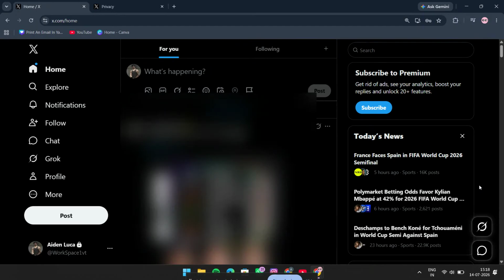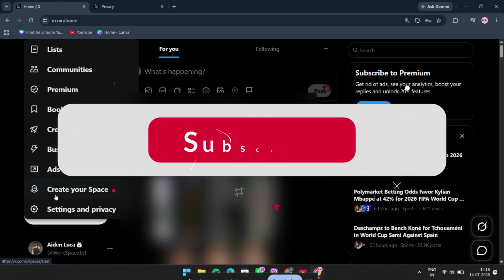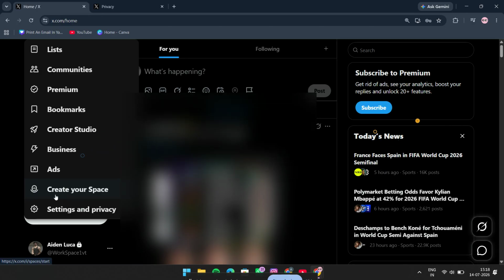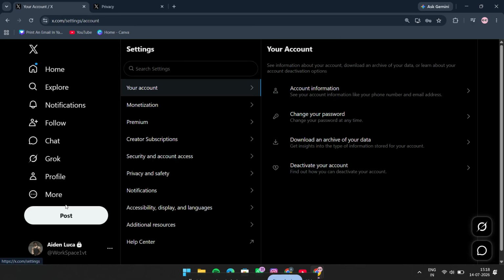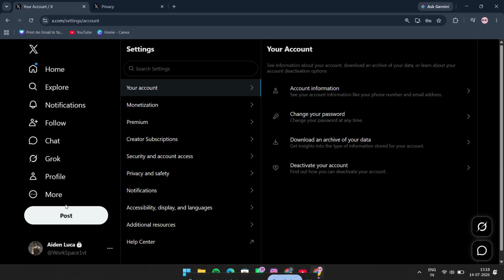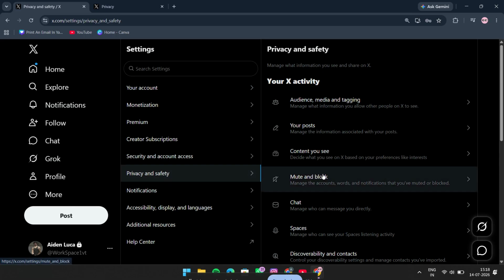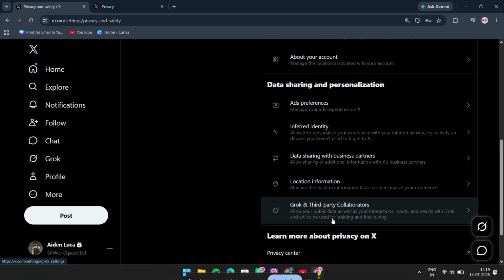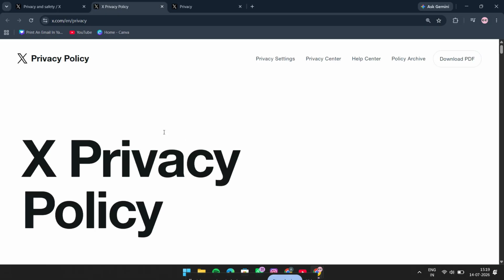How To Access The Privacy Policy In X.Com / Twitter (Quick Guide)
Learn how to access the privacy policy in x.com / Twitter in a few quick clicks. This simple guide shows the exact path inside the left navigation menu.

🕚Timestamps:
0:00 Intro
0:11 Click More In The Left Navigation Bar
0:22 Open Settings And Privacy
0:33 Select Privacy And Safety
0:44 Click Privacy Policy

✍️What You'll Learn In This Video:
• How To Open The Privacy Policy Page

💡Pro Tips:
• Use the desktop layout for easier navigation
• Make sure you are signed into the correct X account
• Check the policy page occasionally for updates

🌐 Access X Here:
  x.com